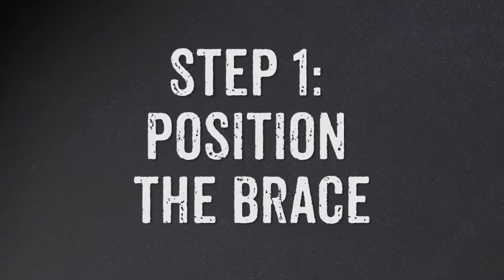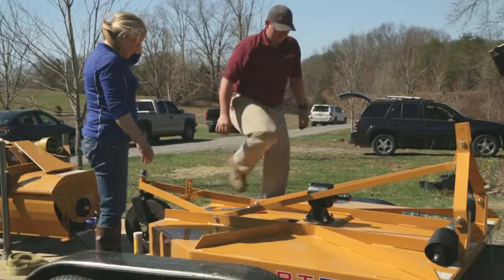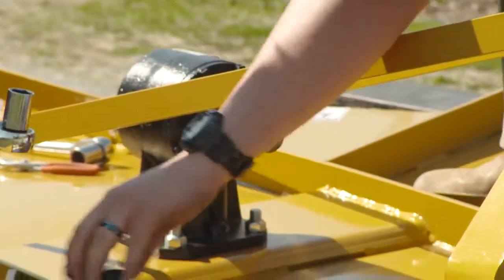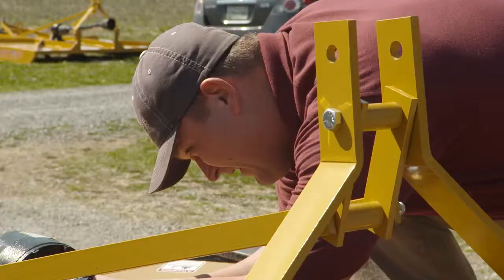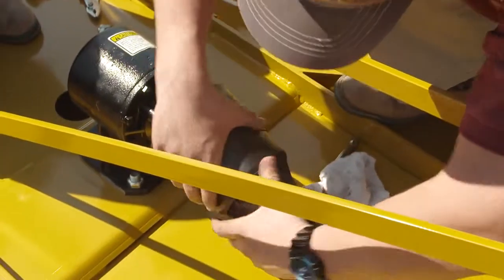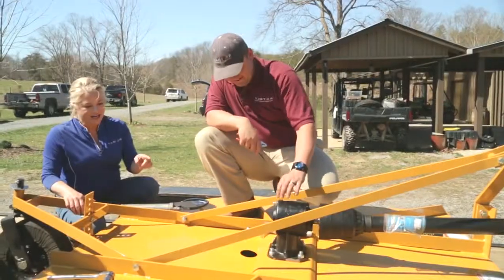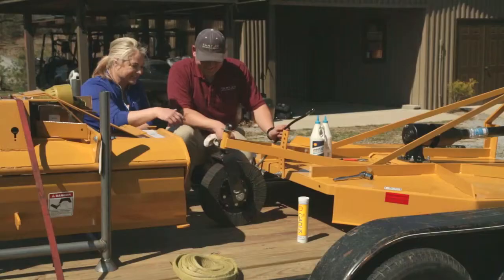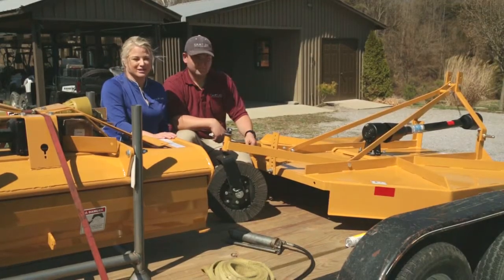Tarter Rotary Cutter - How To Assemble by ImplementsandMore.com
How to assemble Tarter's Rotary Cutters; oil, lube, pins, pto, shear bolt, etc